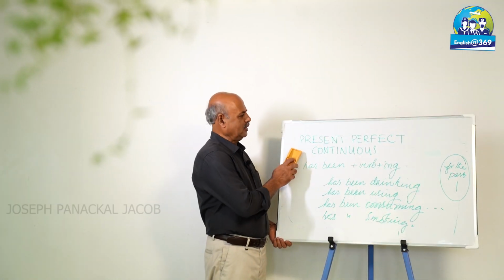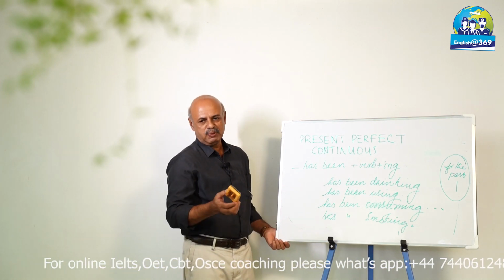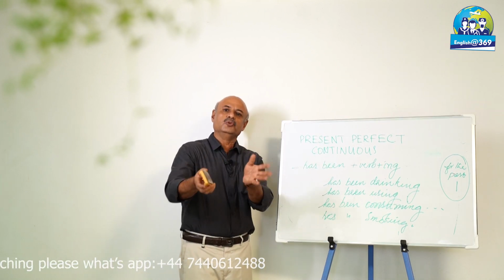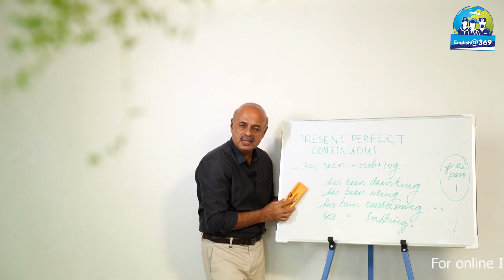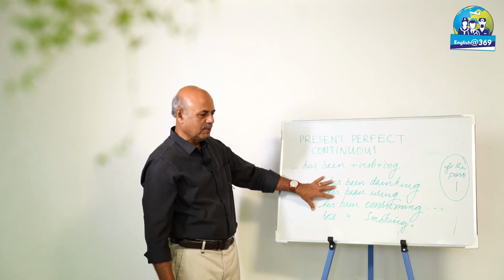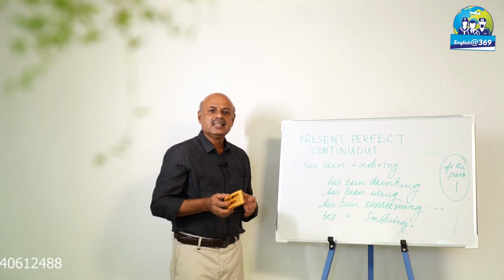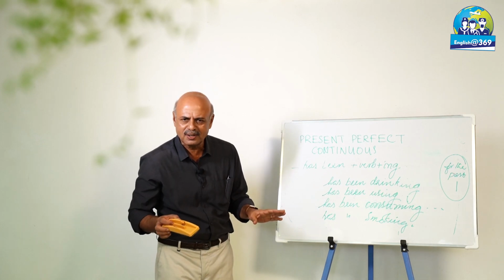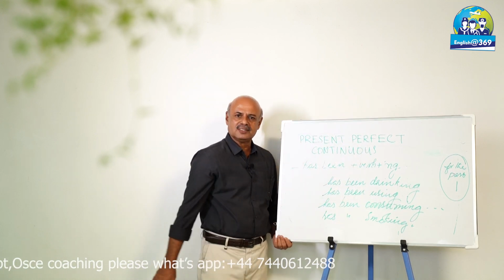OET- ESSENTIAL GRAMMAR PRESENT PERFECT CONTINUOUS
visit us:english369.uk